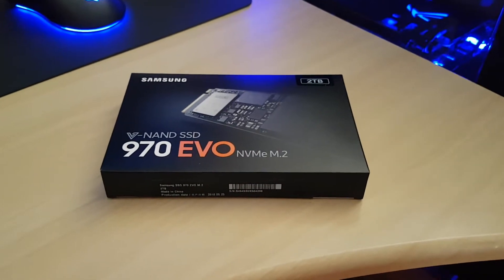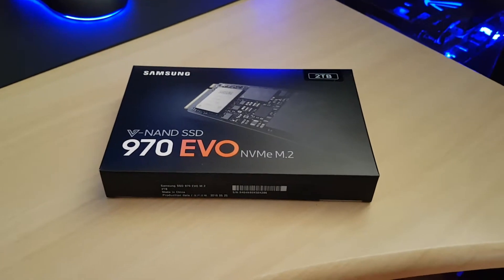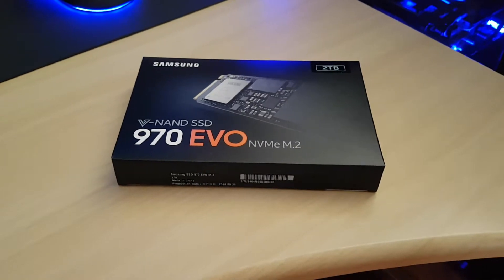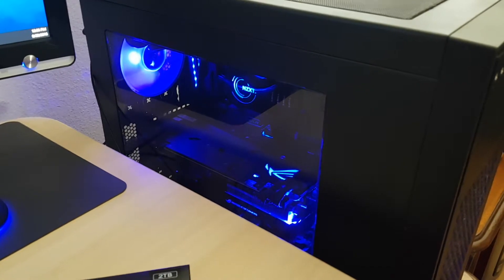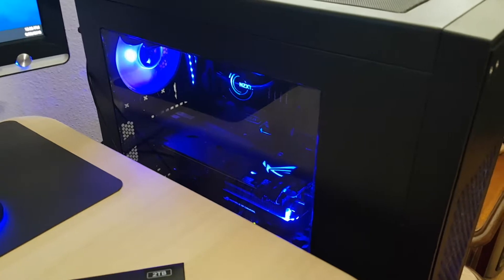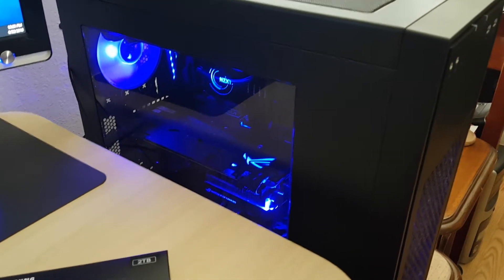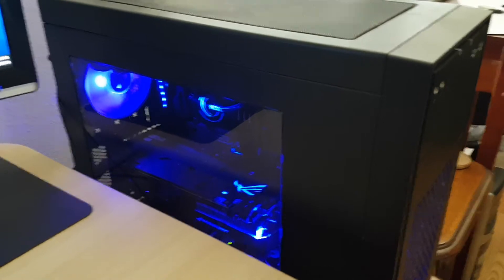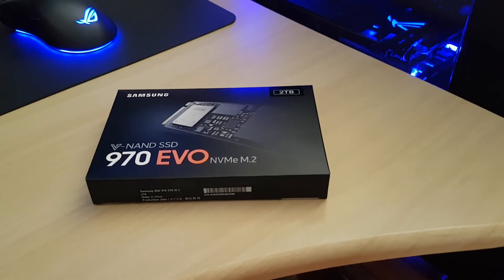SAMSUNG 970 EVO 2TB NVME Drive-Part 1-Gaming Rig UPDATE-SEPTEMBER 2018